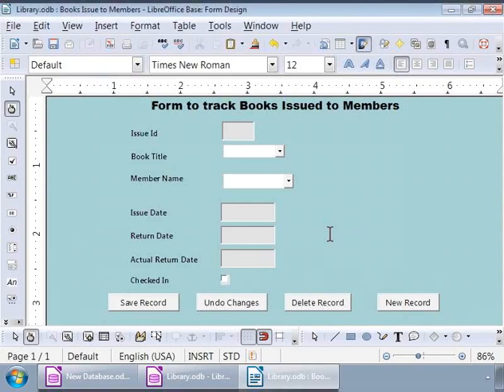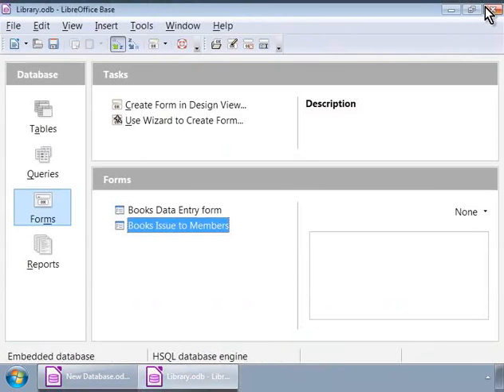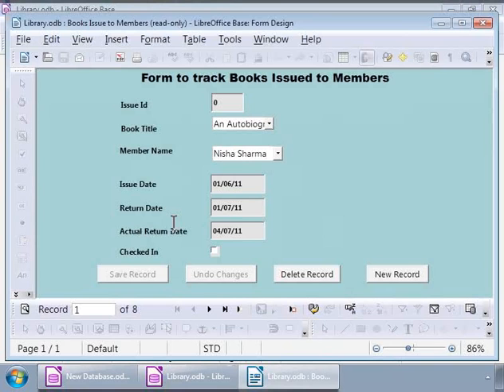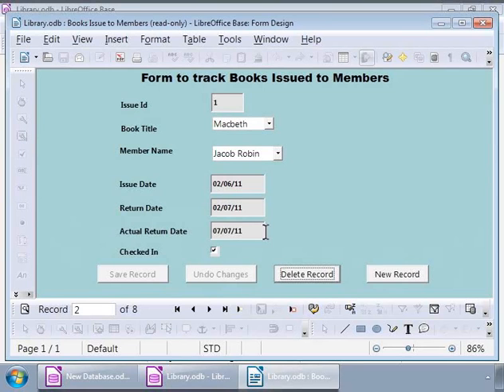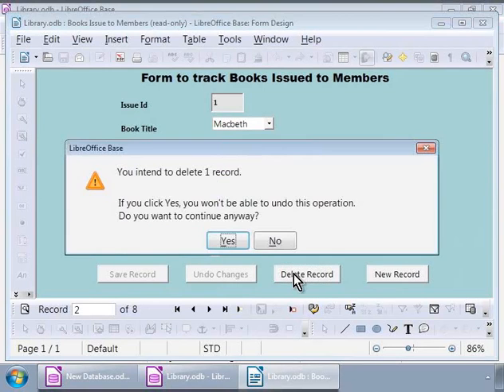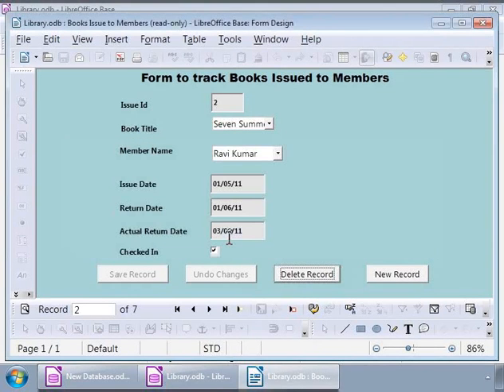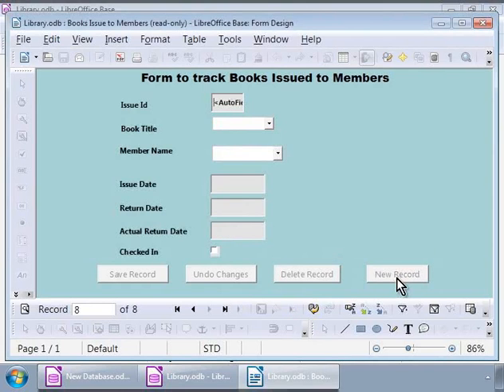9 Enter and update data in a form English